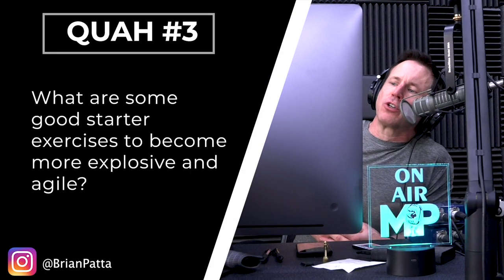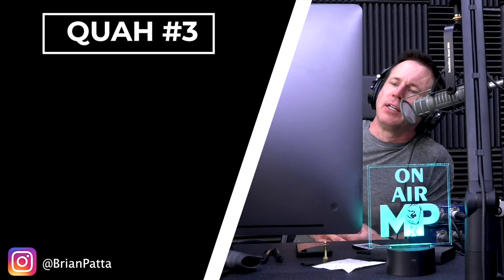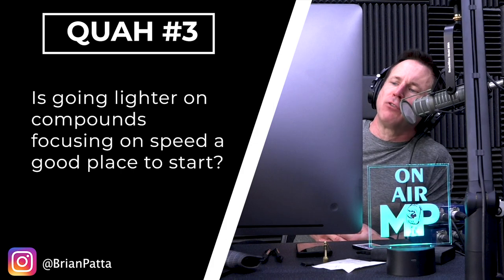Ways to Improve Explosiveness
In this QUAH Sal, Adam, & Justin answer the question “What are some good starter exercises to become more explosive and agile? Is going lighter on the compound and focusing on speed a good place to start? “.